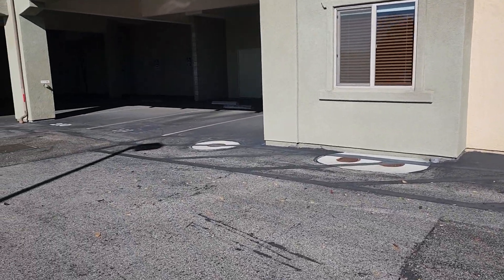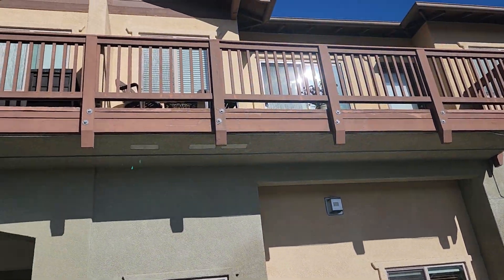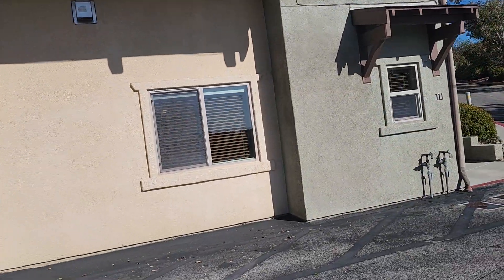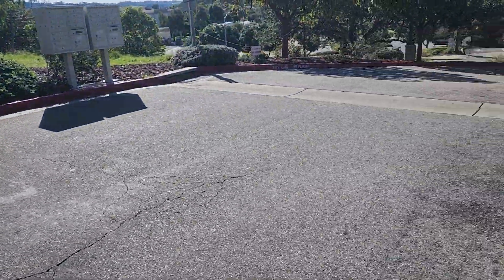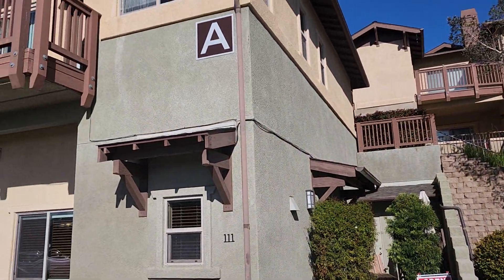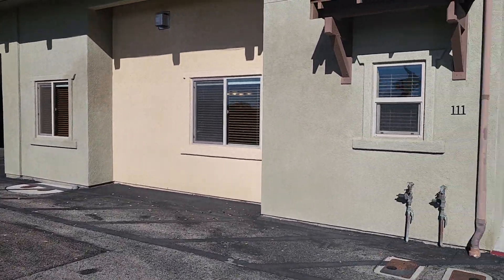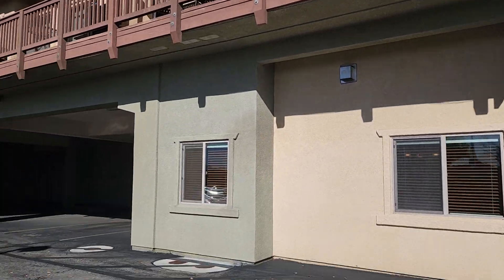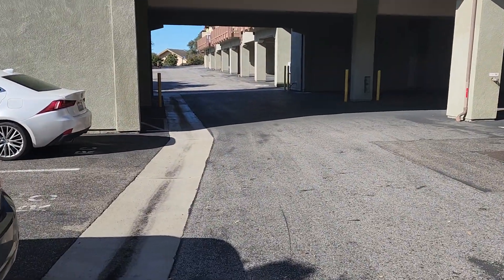579 Camino Mercado - Client Preview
579 Camino Mercado - Client Preview, this is a great complex and this unit is different than most, first off it is a handicapable room, Bathroom is set with handrails and roll in shower.  Great move in condition home in Arroyo Grande, a corner unit that has no neighbor to the right, no neighbor to the left, your two parking spaces and no one to the bac as it is a retaining wall, you do have a neighbor upstairs but there is a 3 foot air gap between the two units and an attic access from inside the unit.

Wishing you all a WONDERFUL day!

Kevin Jones, Broker lic#01128892
Realty Professionals, lic#01892221

Mailing Address:
791 Price Street

a Full Service Real Estate company founded by Kevin Jones in 2004 that can service all of your real estate needs in Residential, Income, Investment and Commercial Real Estate in both Sales and Leasing.  Kevin Jones has been licensed and actively selling real estate for over 30 years since 1992.

We handle all San Luis Obispo County cities including Pismo Beach, Grover Beach, Arroyo Grande, Oceano, Nipomo, Avila Beach, Morro Bay, Los Osos, Cayucos, Cambria, Paso Robles, Templeton, Atascadero, Santa Margarita, Lake Nacimiento, San Simeon, Creston and San Miguel.

Plus Northern Santa Barbara Counties including Santa Maria, Orcutt, Solvang, Buellton, Los Olivos, Santa Ynez, Lompoc, Vandenberg Village and Guadalupe.